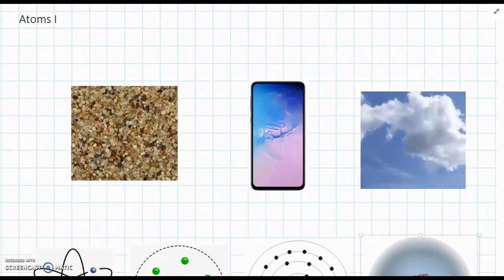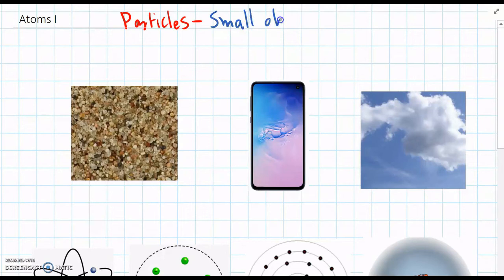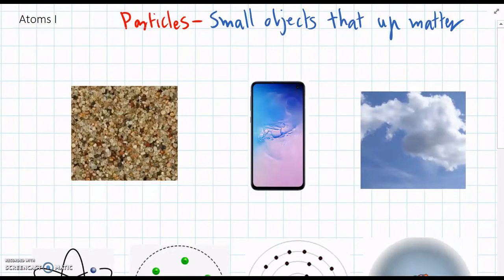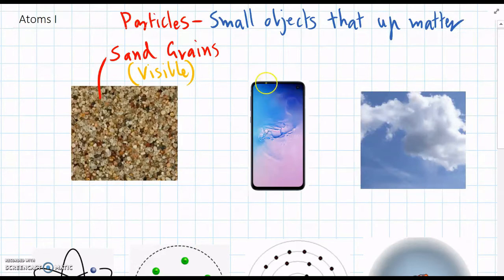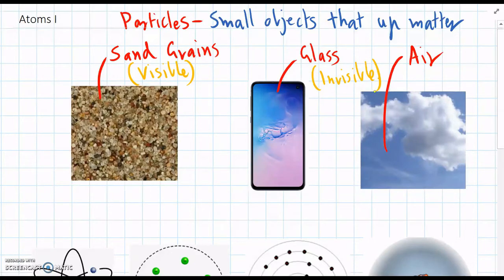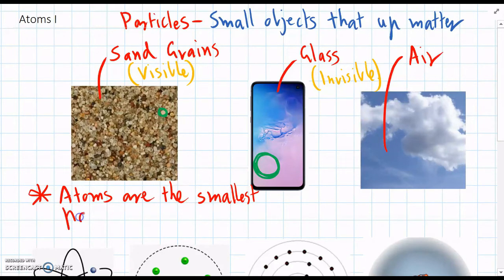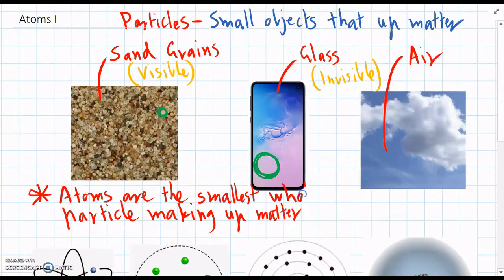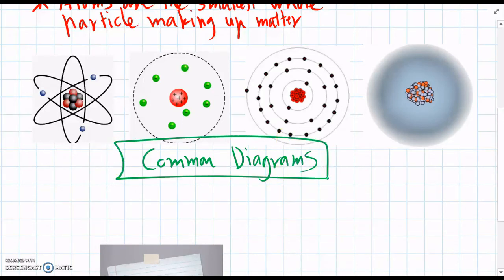Atoms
Question: Define 'atom"